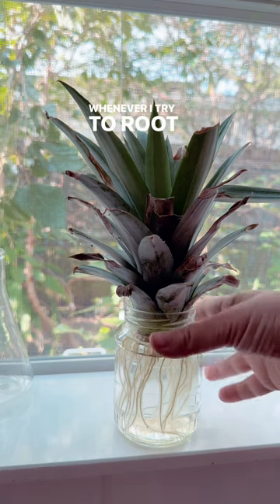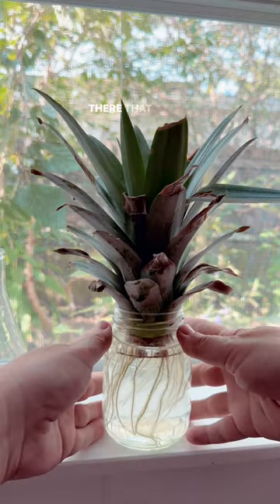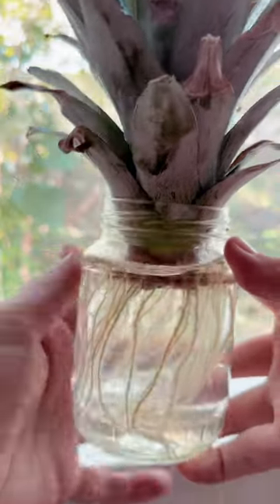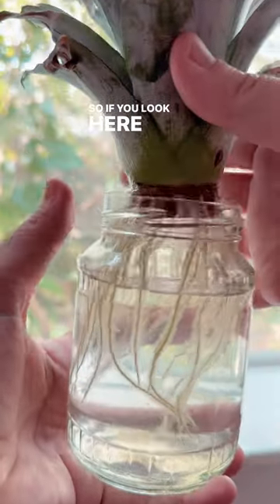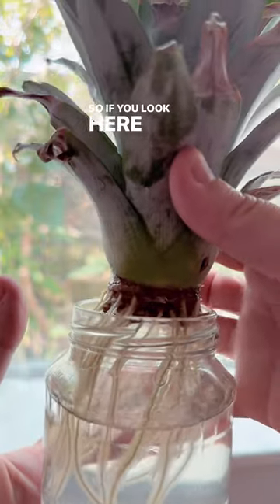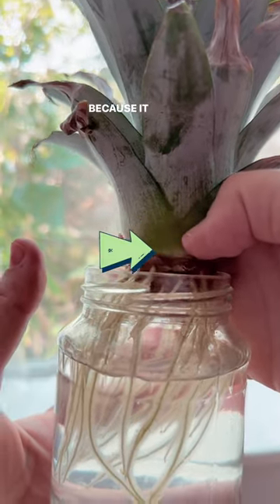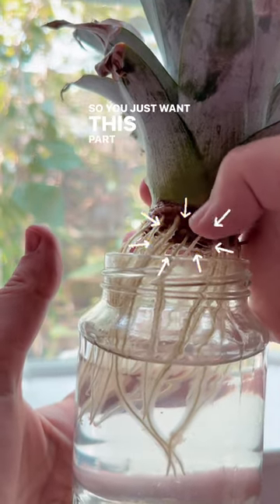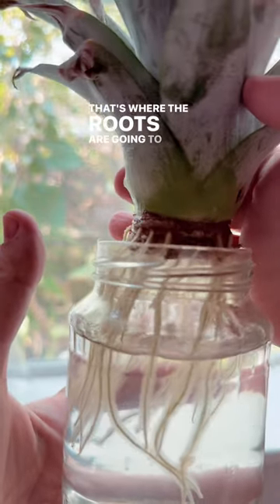how i root my pineapple tops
I have my life cycle of an avocado and mango activities up on my TPT store. I’m currently working on a the life cycle of a pineapple activity.

You can purchase my Life Cycle of an Avocado Activity

The following are my must have’s in the classroom:
Indoor Recess Activities
Outdoor Recess Activities
Large Foam Dice Set
Rolling Storage Cart
Magnetic Whiteboard Dry Erasers

Start a Garden Club at your school:
You can purchase my garden club flyer, attendance tracker & more

It’s always fun for students to plant in their own tiny pots. Buy some extra seeds & potting soil along with small nursery pots. You could also use small plastic cups but be sure to poke some drainage holes.

Students love wearing gardening gloves and having their own shovels. Double check the size of the gloves you order, I’ve made the mistake of ordering the wrong size.

Look through my amazon “garden club” list to see what garden tools you might need.

Look through my amazon “classroom must haves” list to see what classroom supplies you might need.

Always read the description and reviews before ordering. Double check with your school and district to see if they have some funds available before you spend your own money for the supplies. I was able to get some funds from my district from the health & nutrition department. I was also able to get additional funds from my school, double check with the bookkeeper. You could also raise money online or through a school fundraiser.

YouTube: @notaclass Facebook: @notaclassofficial

for more educational resources and tips.